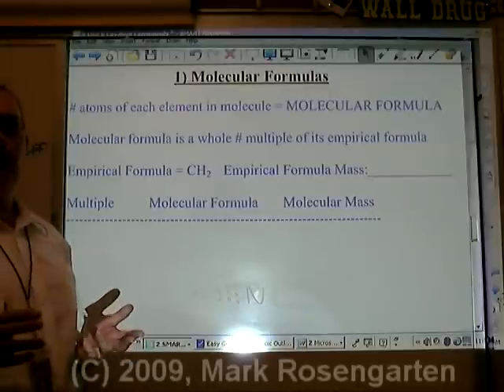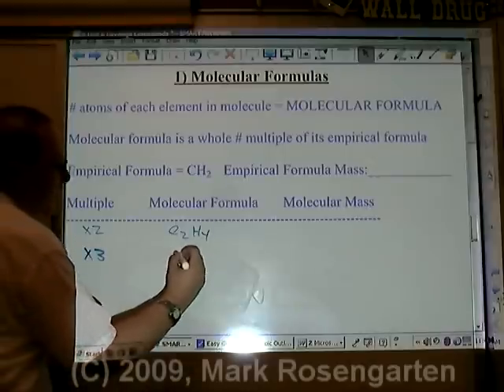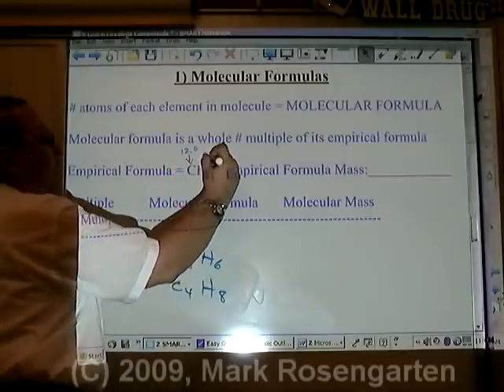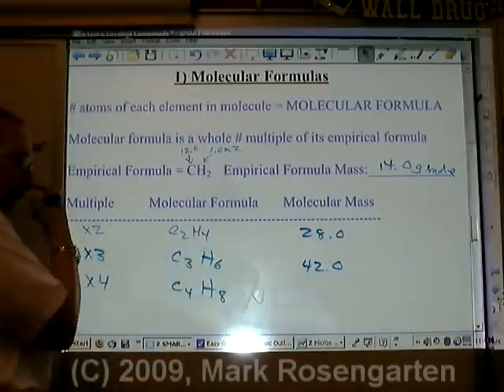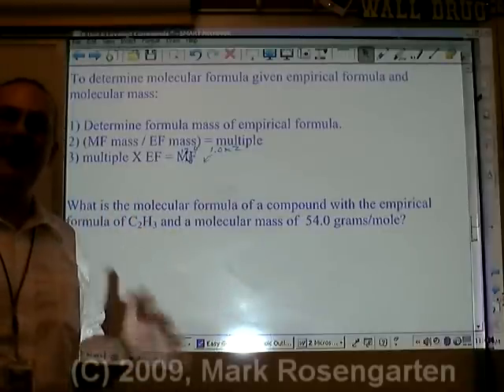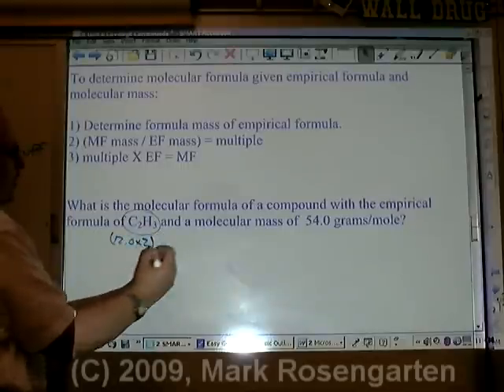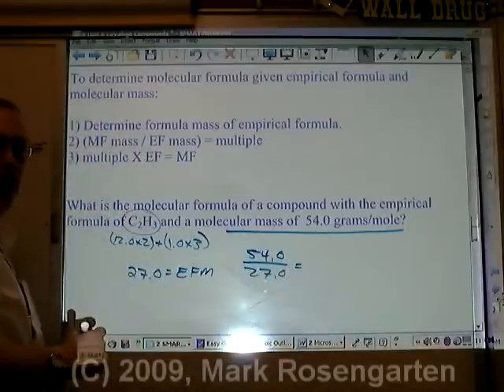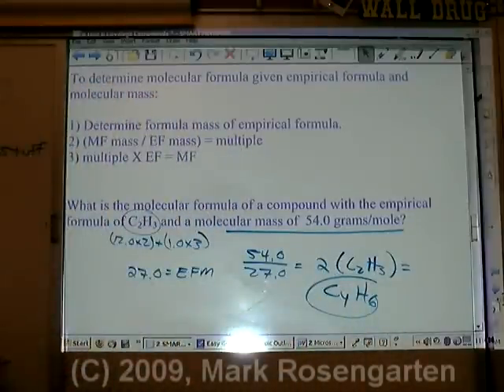Chemistry Tutorial 7.4d: Deterrmining The Molecular Formula Given The Empirical Formula And Molecular Mass